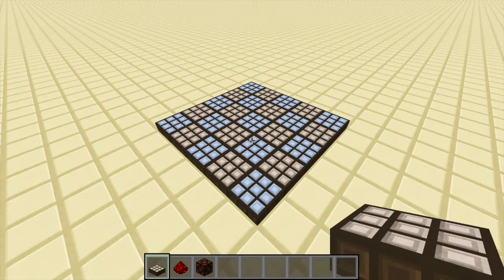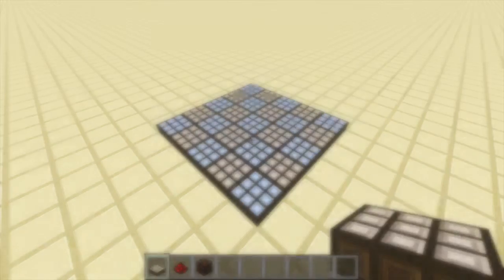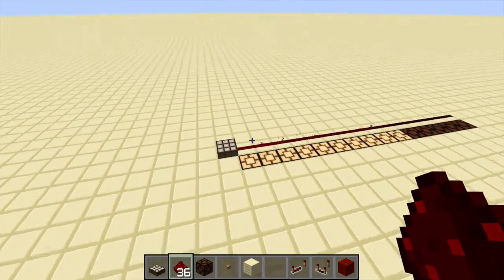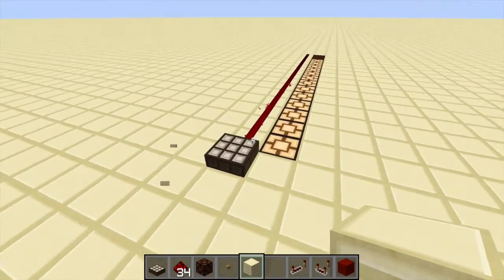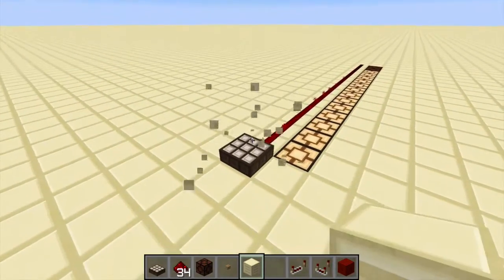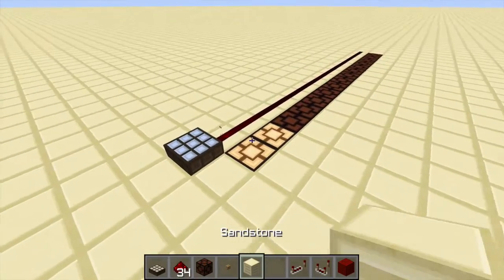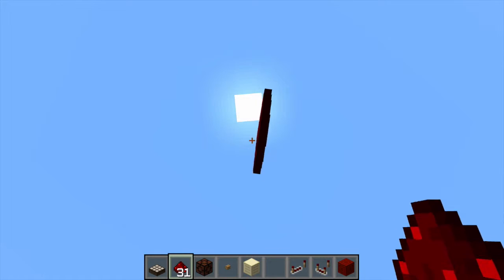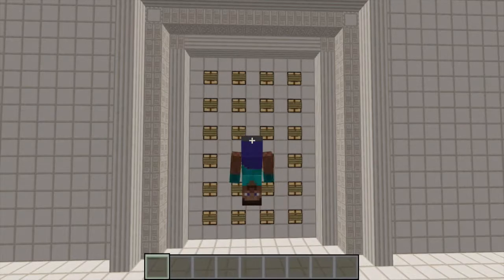Redstone advent calendar day 10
Welcome to day _10 of the redstone advent calendar.

In this series i will teach you how to redstone in 24 videos
releasing from the first of December until christmas.